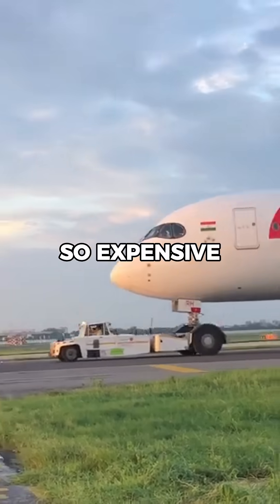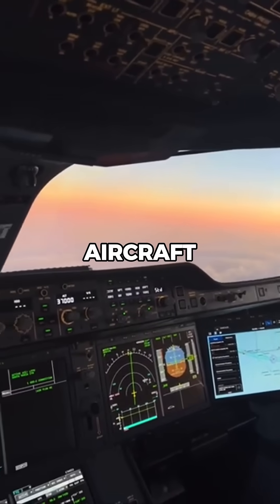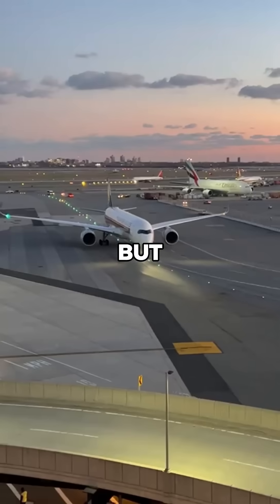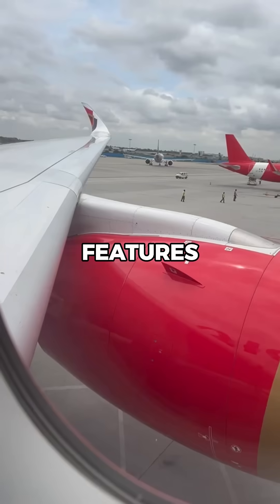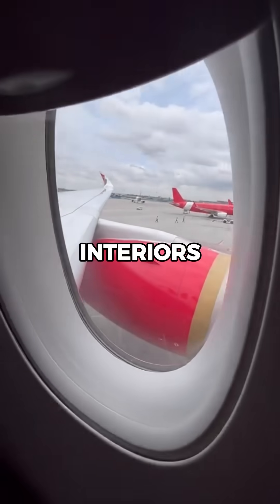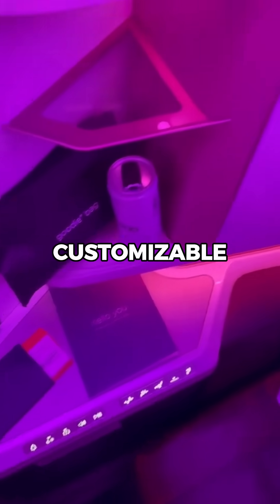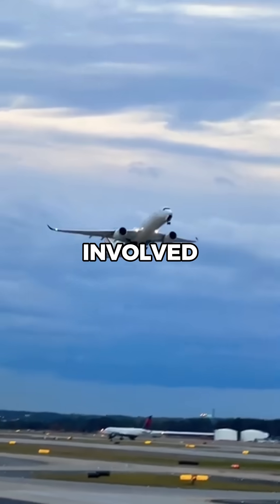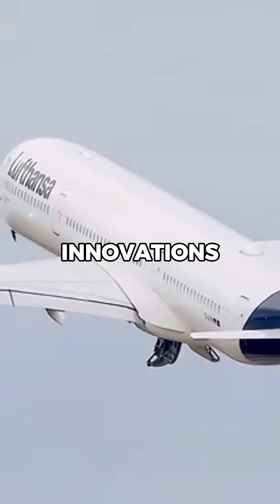Why is the Airbus A350 so expensive?